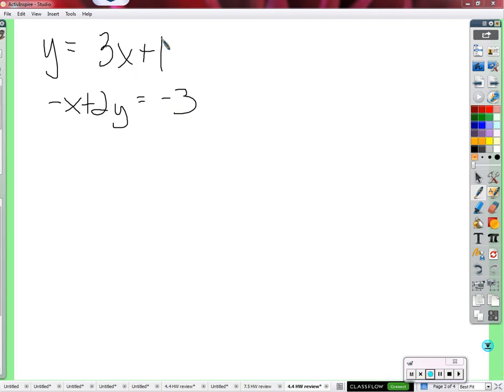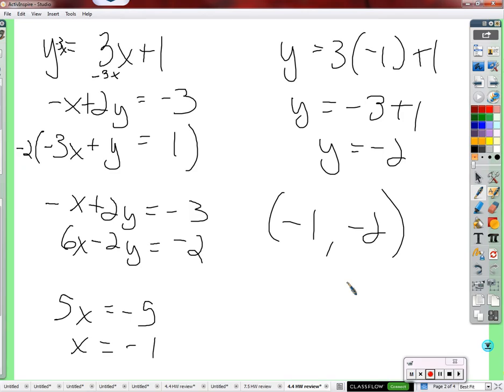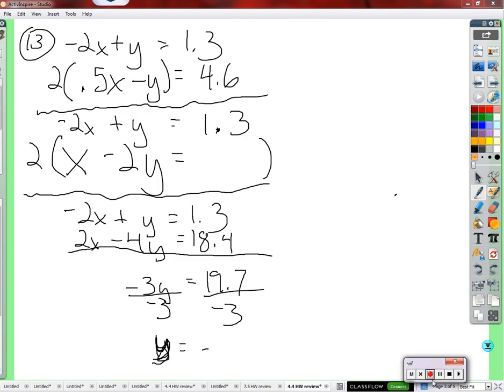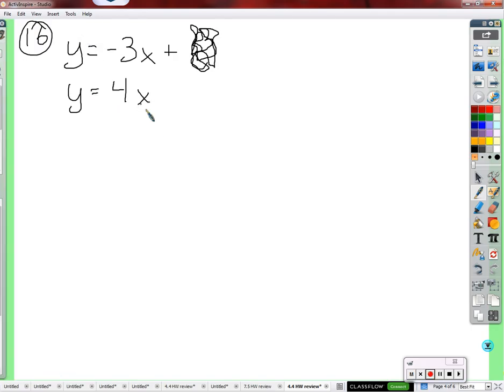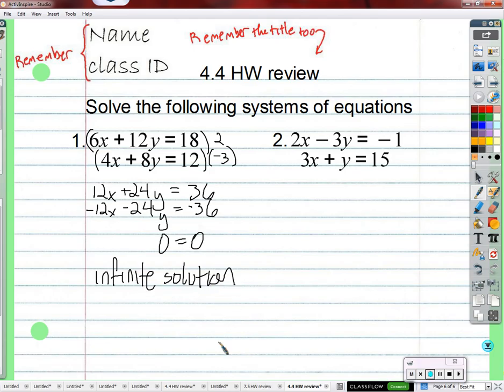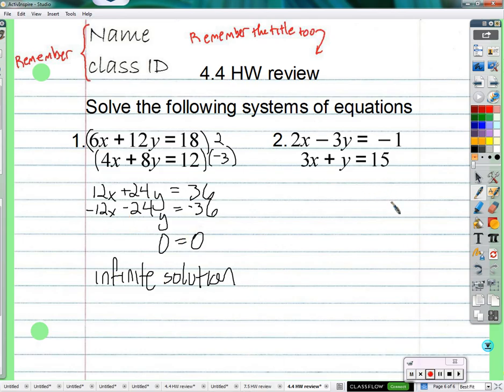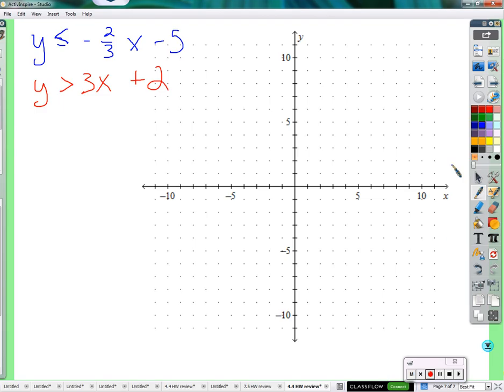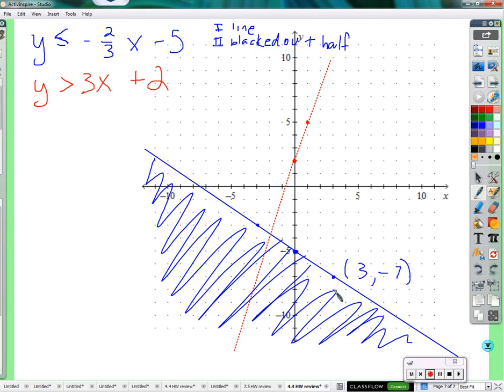Period 6: Graphing (01/12/2016)